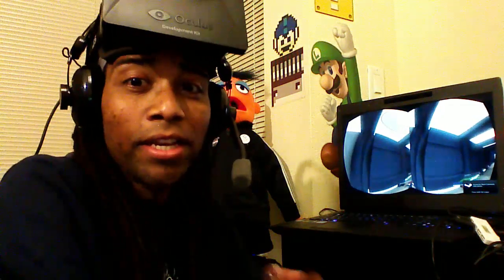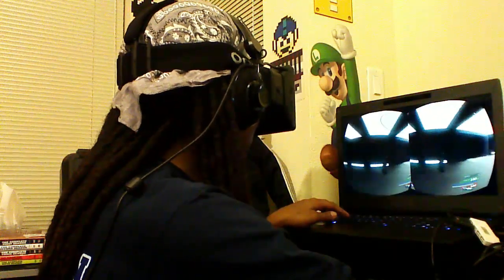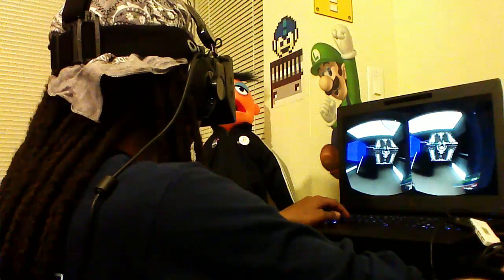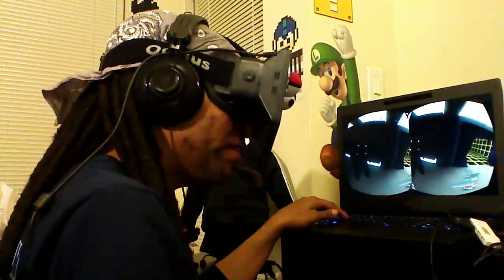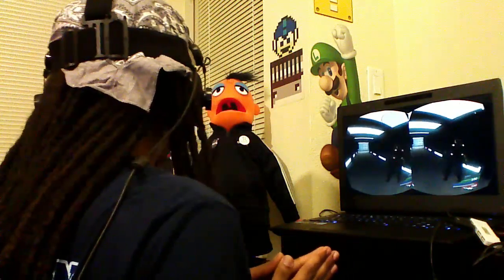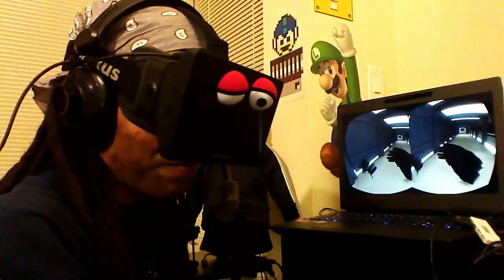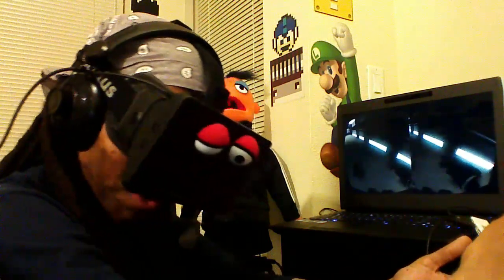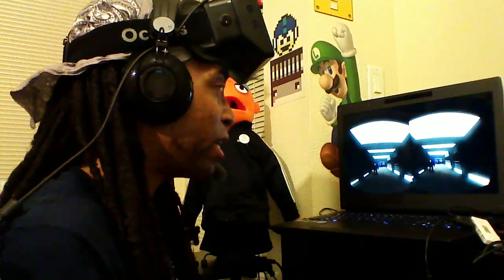VR Dev Journal Entry 8: Exploring my Personal Holodeck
Finally, I explore the level that I have been working on in UDK. Its not much, but it is still profound!

Also, I experiment with the incomplete Razer Hydra integration in VR.